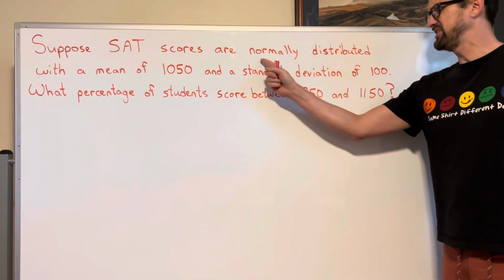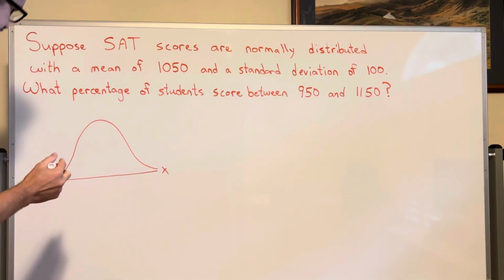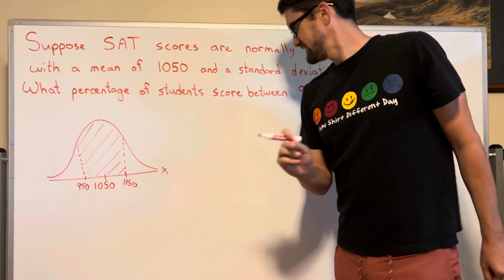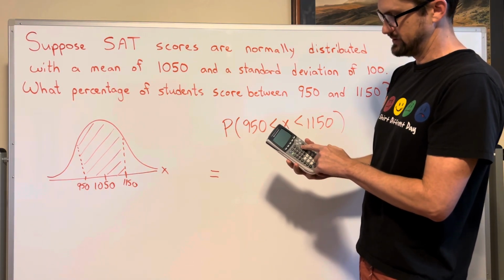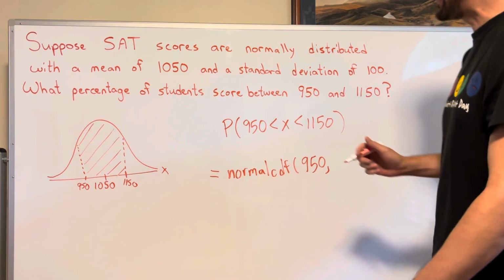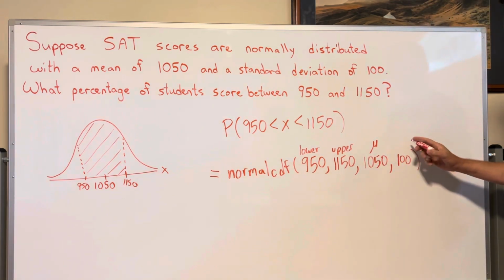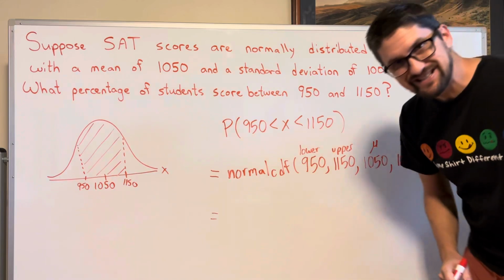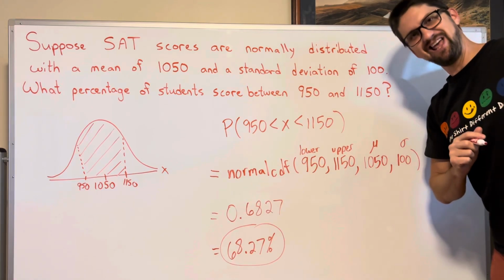Normal Distribution find probability